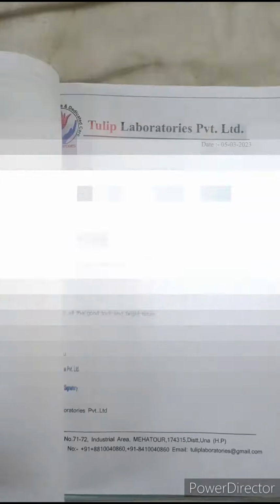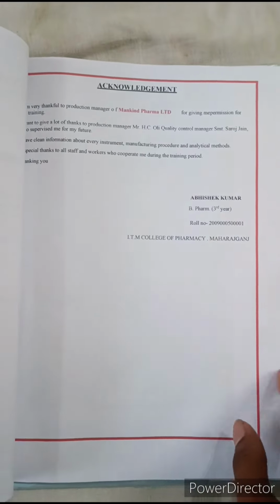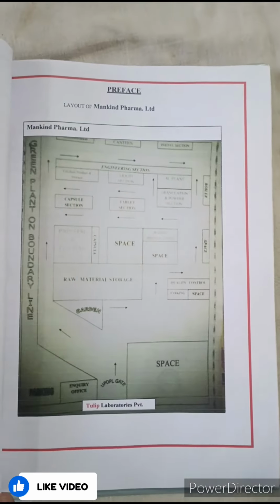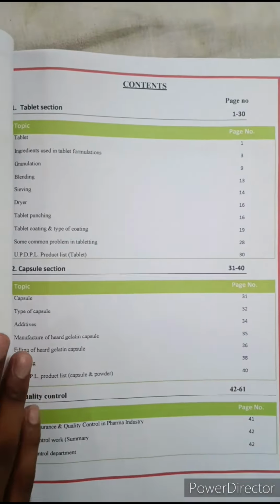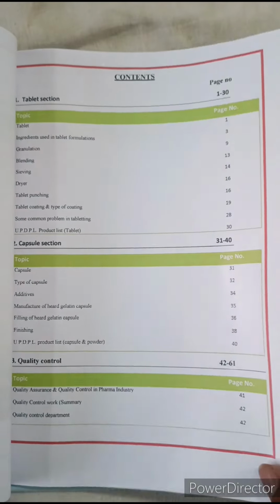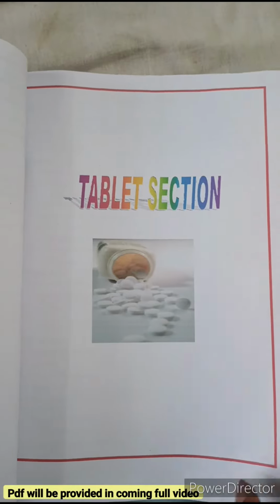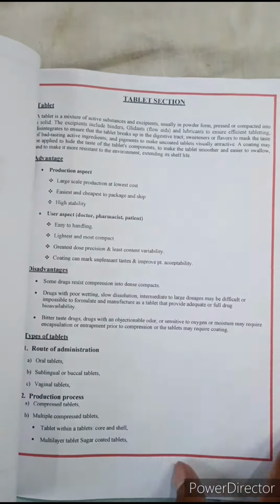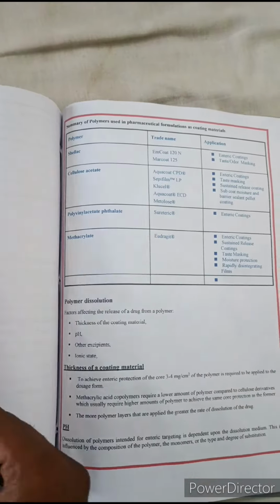Industrial training report II how to make industrial training report II B Pharma II D Pharma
Pdf of this industrial training report will be uploaded soon :-________

IF SOMEONE WANTS TO EDIT THIS PDF FOR PERSONAL USE THEN PAY EDITING FEE AND GET EDITED PDF